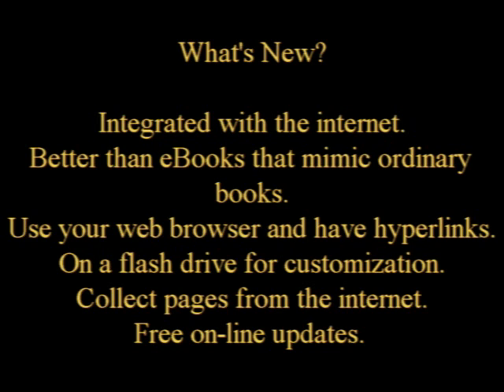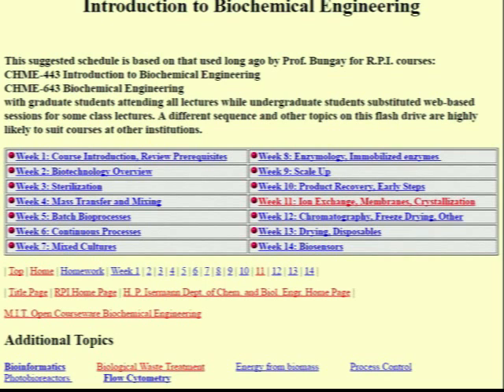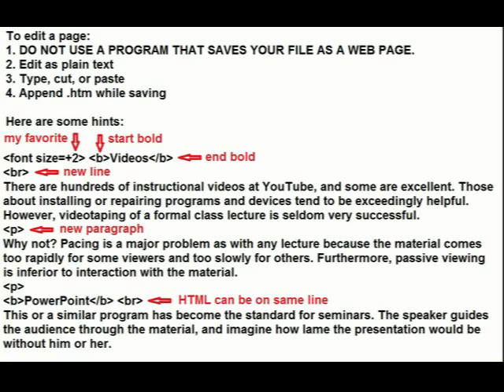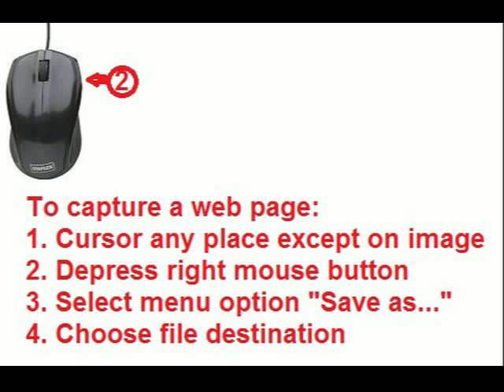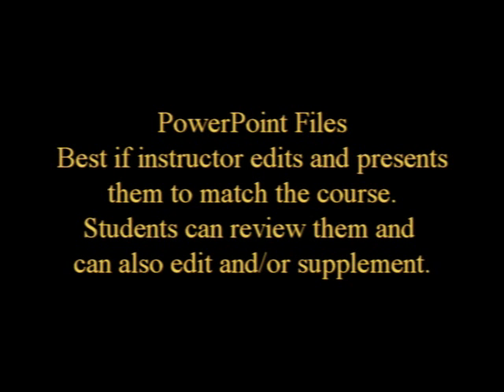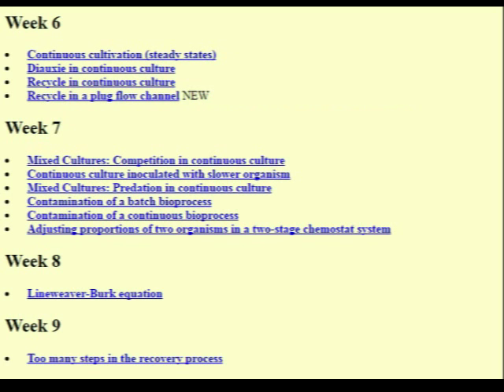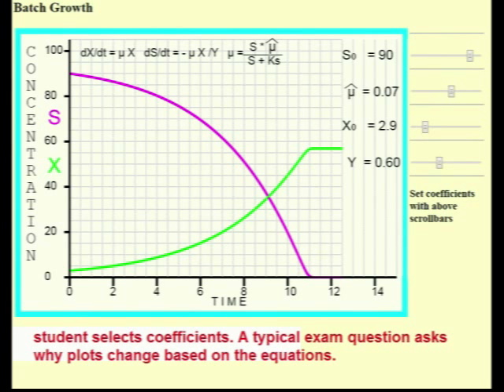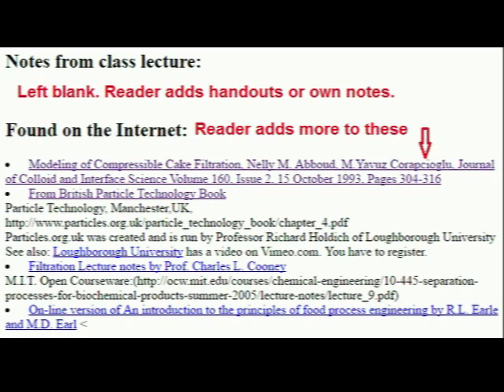Biochemical Engineering on a stick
Template for future textbooks on flash drives. Reader can collect pages and images from the internet, add class notes and handouts, and edit or replace information. Javascript is used for interactive pages for derivations, simulations, and educational games.